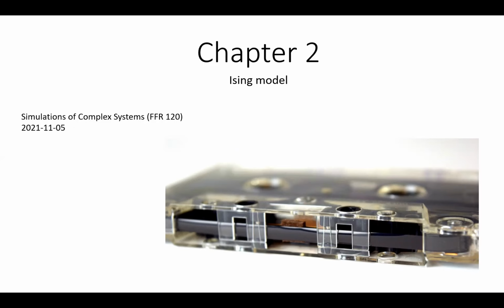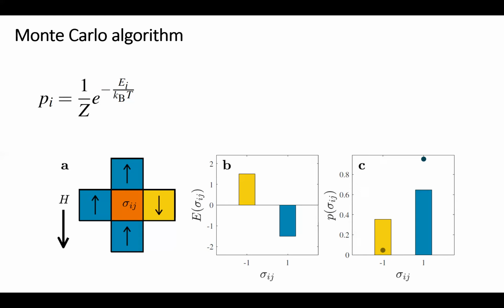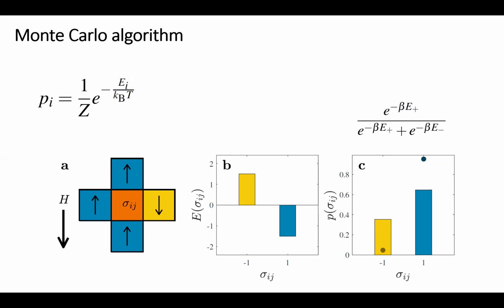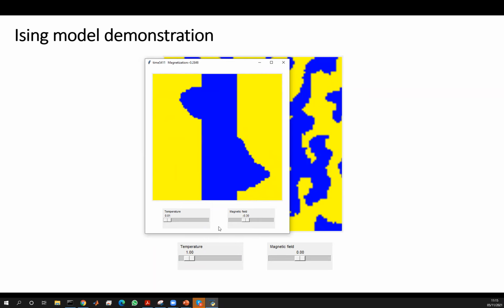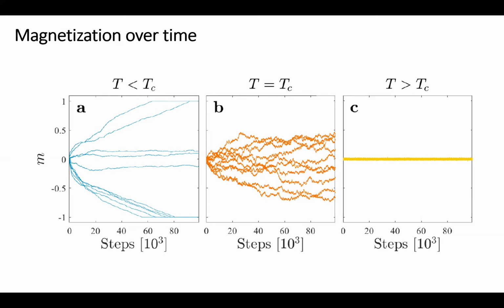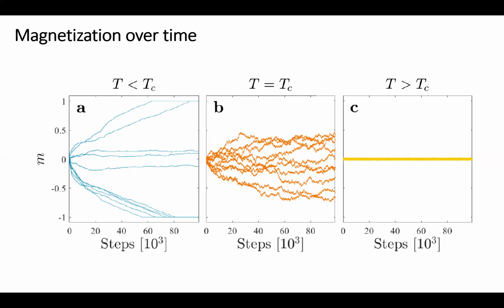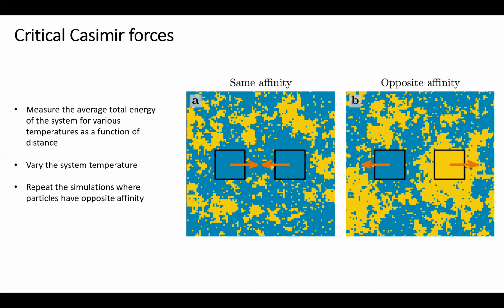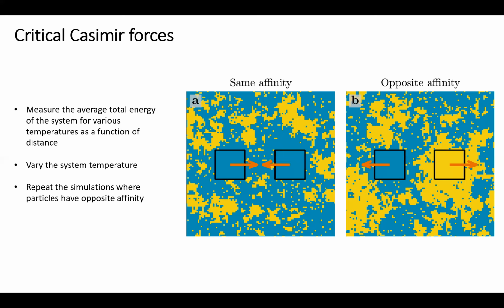Simulation of Complex Systems 2021 - Chapter 2 - Ising Model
Simulation of Complex Systems 2021 - Chapter 2 - Ising Model lecture held on 5th of November by Aykut Argun